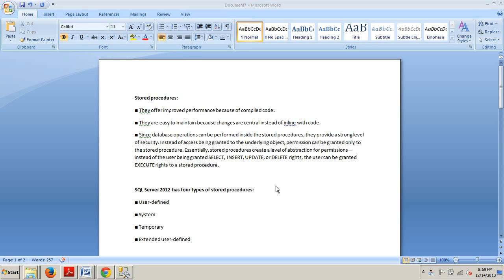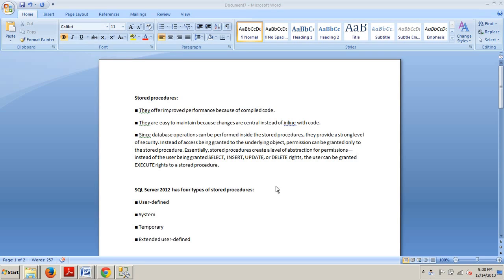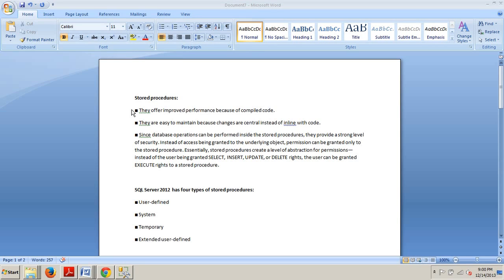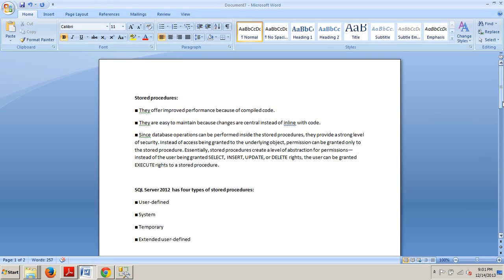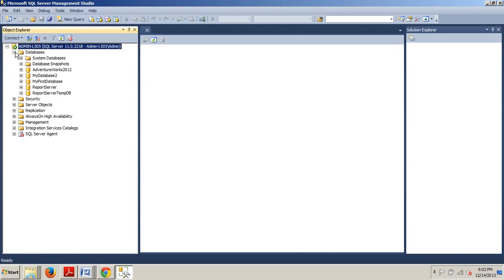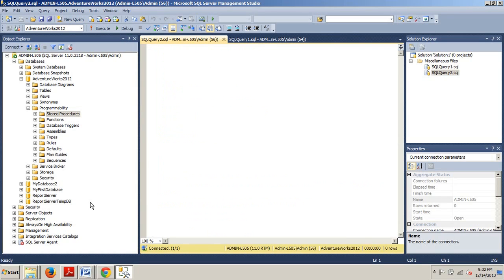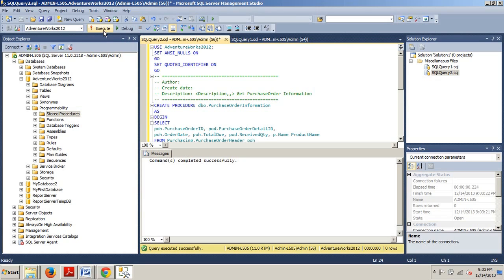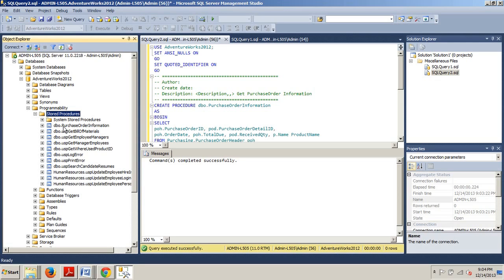SQL Server tutorial 62: Creating Stored Procedures.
How to create stored procedures in SQL Server 2012.